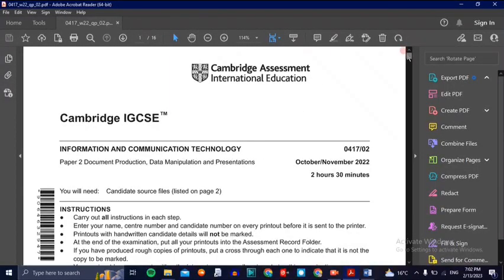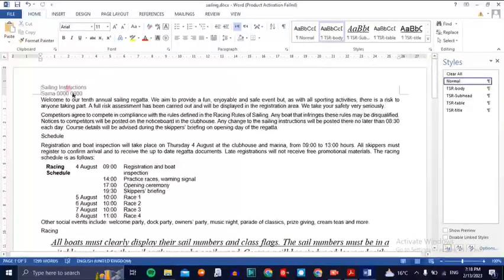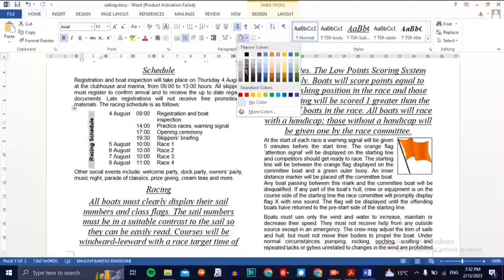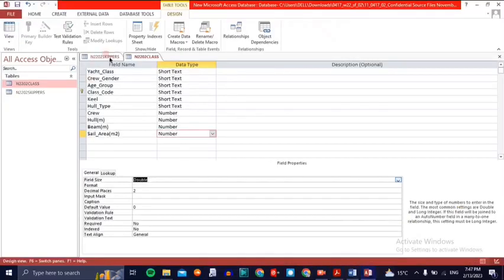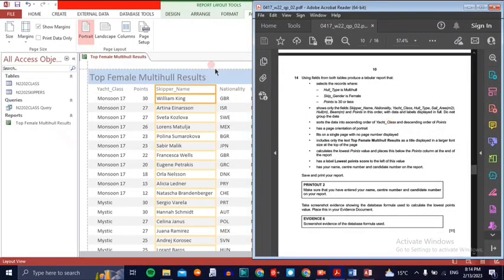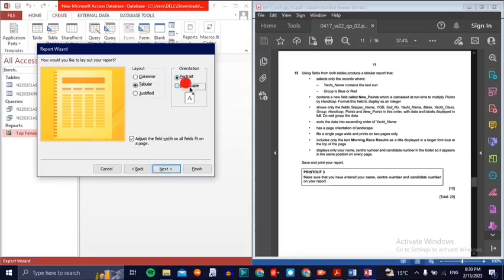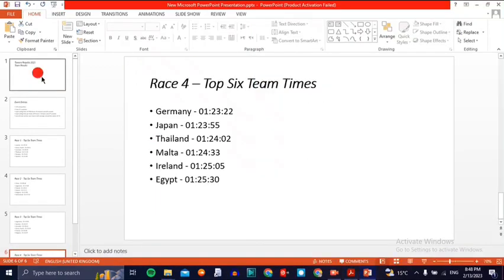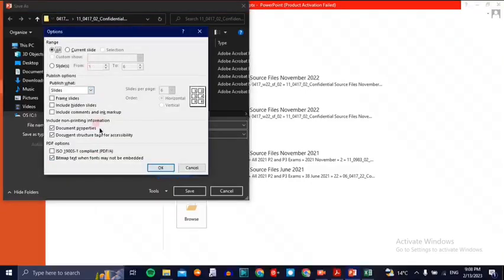ict oct 2022 paper 2 practical solving // 0417_w22_qp_02